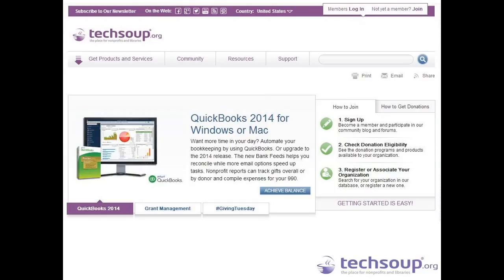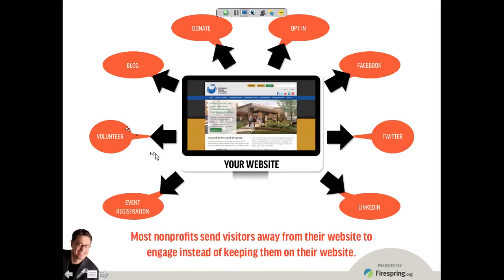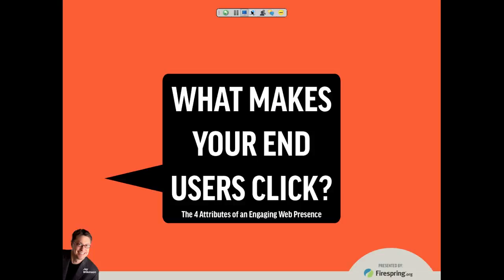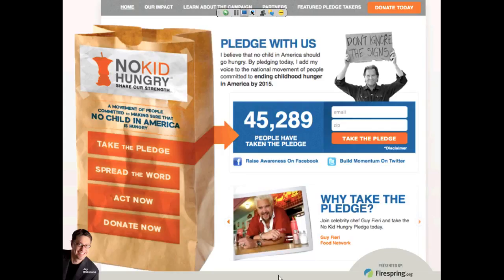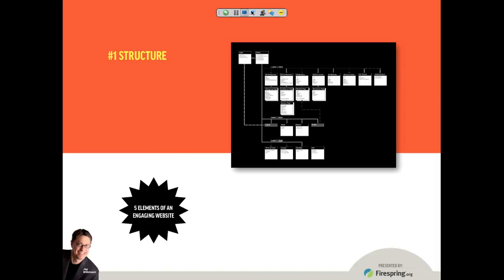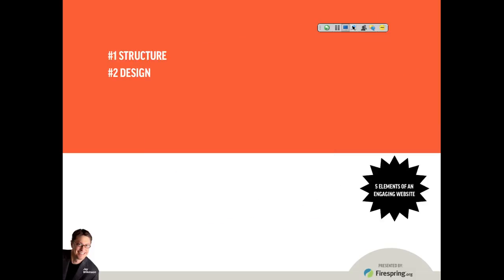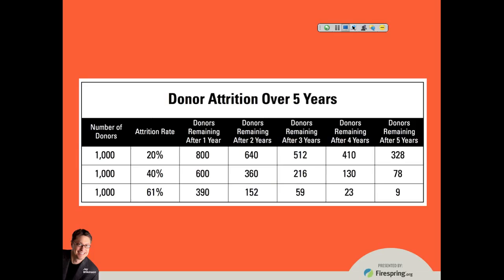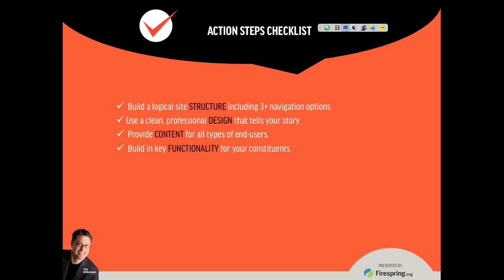Webinar How to Captivate and Engage Constituents with Your Website 2014 07 31